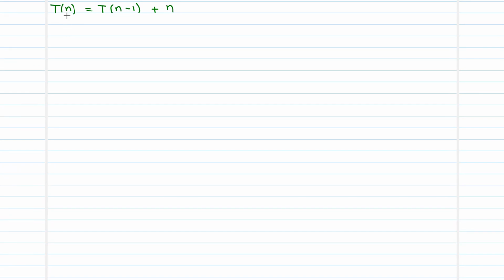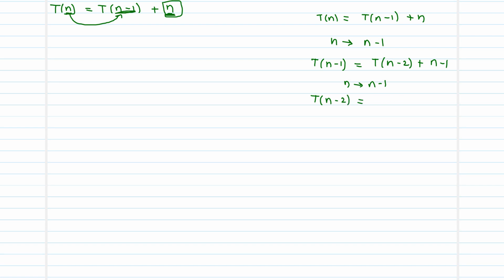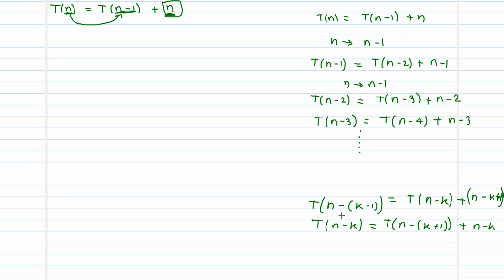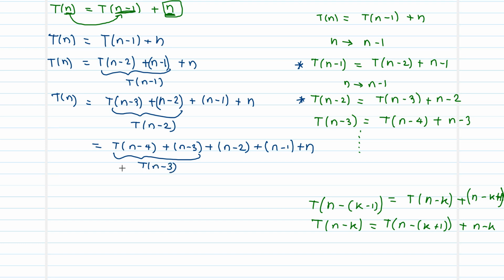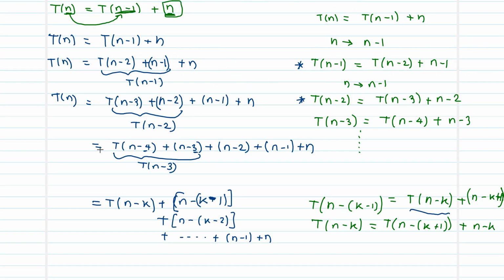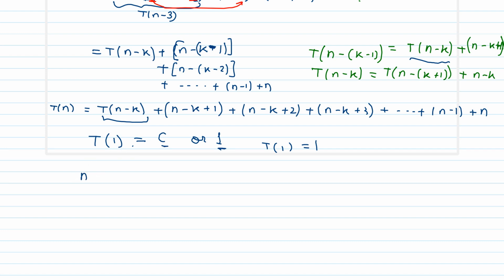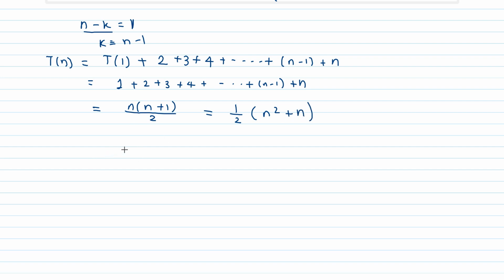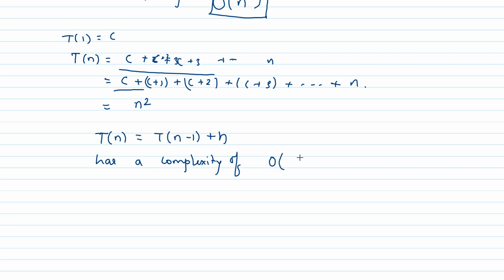Finding complexity from a given Recurrence Relation: Example 4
This video explains about how to find the computational complexity of a given algorithm which is expressed in the form of recurrence relation.